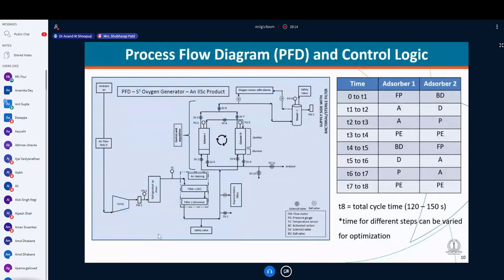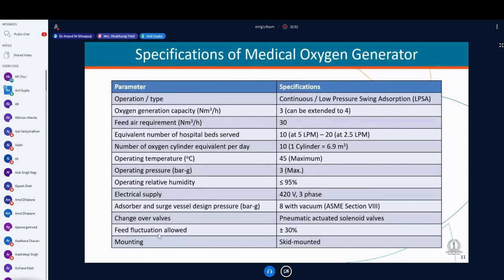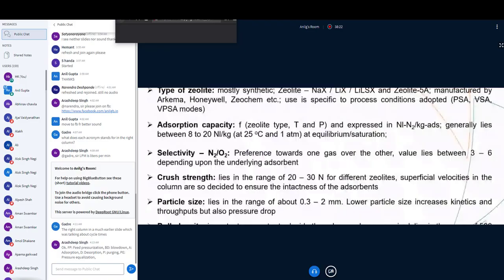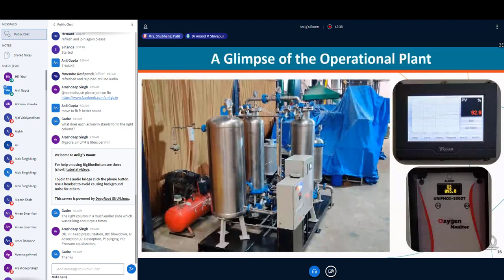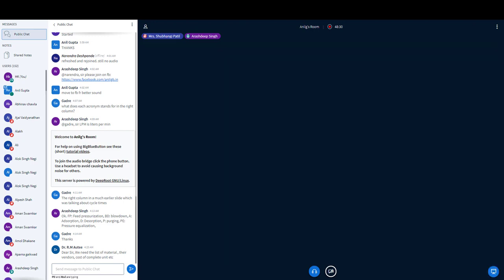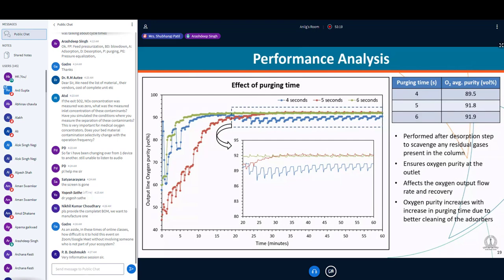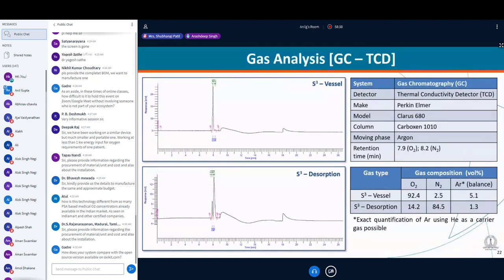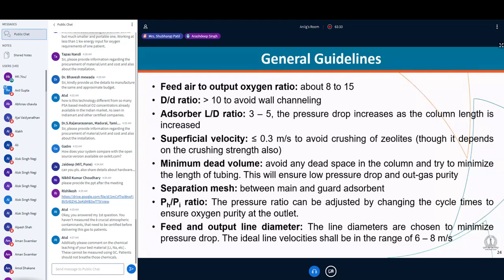O2 concentrator - S Dasappa - IISc Bangalore - April 2021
Description of Oxygen concentrator designed at IISc Bangalore.